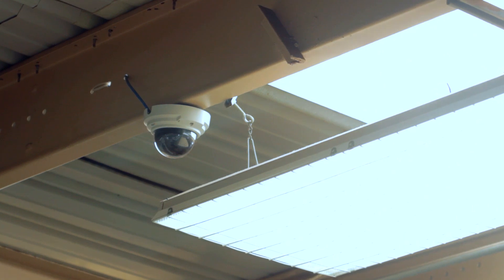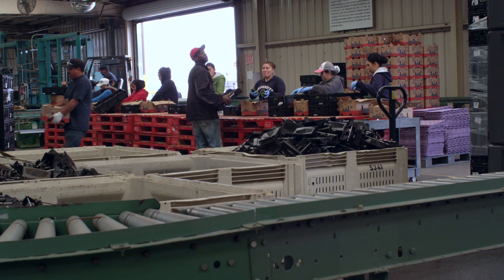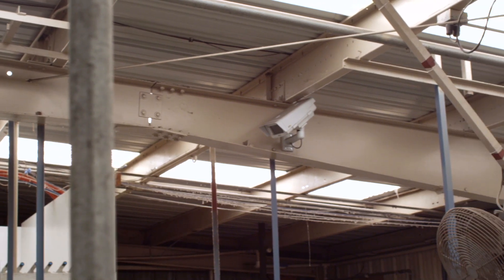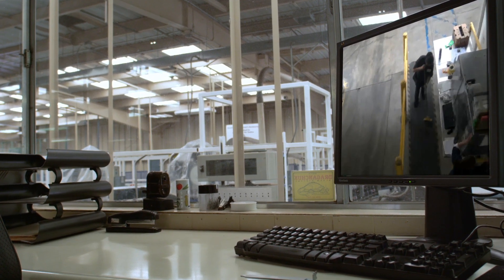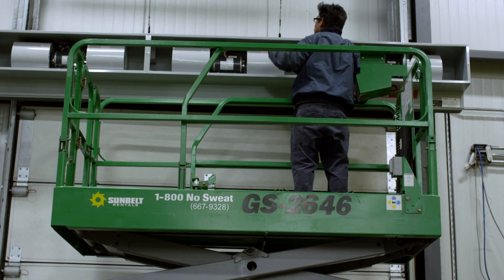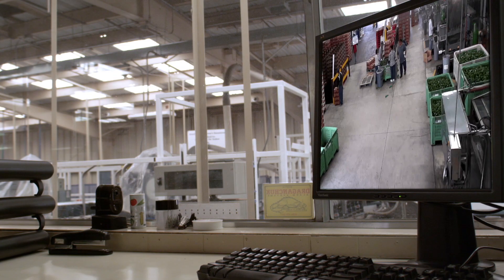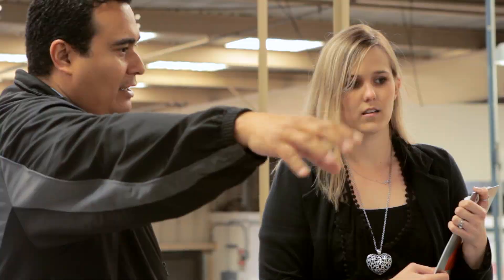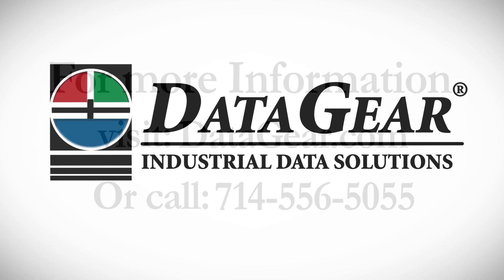Mission Produce Integrates IP Surveillance with DataGear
DataGear offers comprehensive IP video surveillance solutions. Our camera solutions save customers on hardware, installation and maintenance costs. These systems are not only used to protect our customers' facilities, but also to help manage and track production and inventory throughout the workday.

When Mission Produce decided to add surveillance to their infrastructure and asset tracking system, Axis Communications turned out to be the best solution. With multiple locations around the world, avocado producer Mission Produce was looking for a way to improve asset management, process control and employee safety. By installing Axis Communications' IP cameras, DataGear was able to fulfill Mission Produce's needs with a new visual means of tracking and monitoring.

Wireless devices such as smart pads or smart phones can show you live feed from your surveillance cameras.

In order to ensure our customers get the best surveillance systems for their business, DataGear performs a site assessment and creates a custom package to fit their needs.

We've opted to work with Axis Communications because of the quality and feature set of their products. Their cameras integrate seamlessly into wired or wireless networks and they provide our customers with a great selection of features.

Axis Camera features include motion detection, advanced analytics, event notification, video retention and the ability to capture images at night or in inclement weather. DataGear also provides site maintenance, repairs, training and any other needed support to ensure the best application of their customers camera systems.

Utilizing years of experience with wireless and wired systems, DataGear always ensure that proper connectivity and solutions are implemented for your business's unique needs. or call us at for more information on IP surveillance cameras.